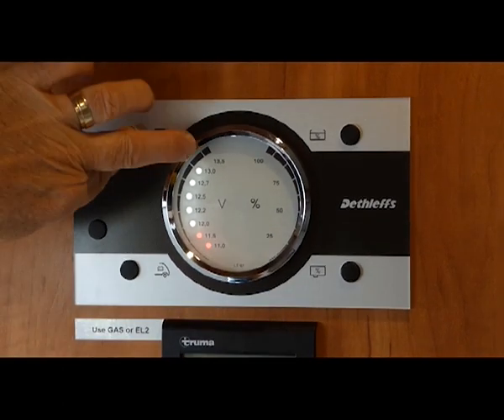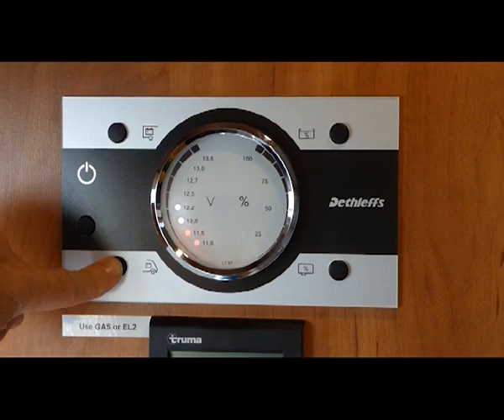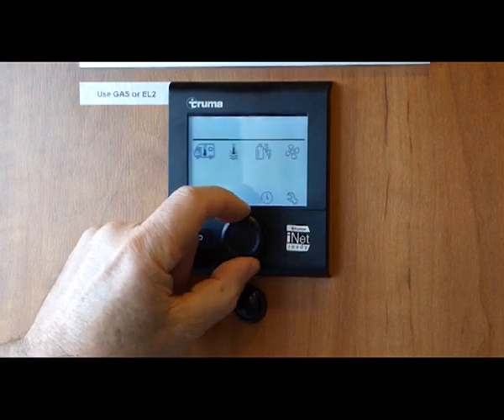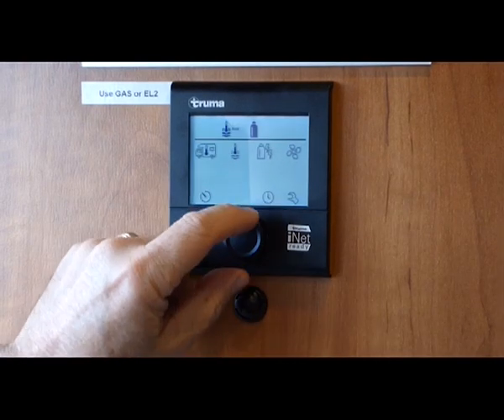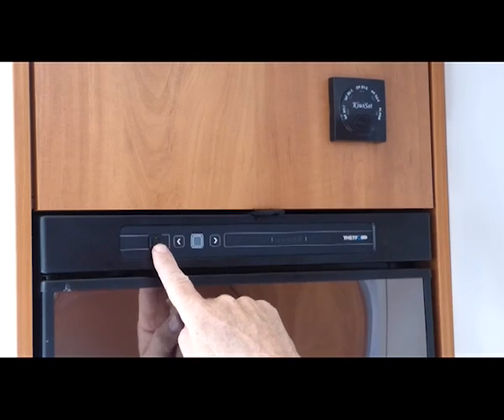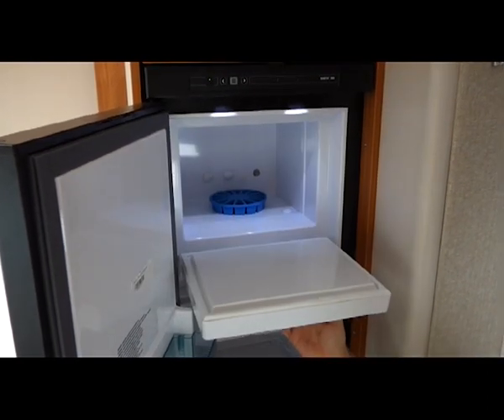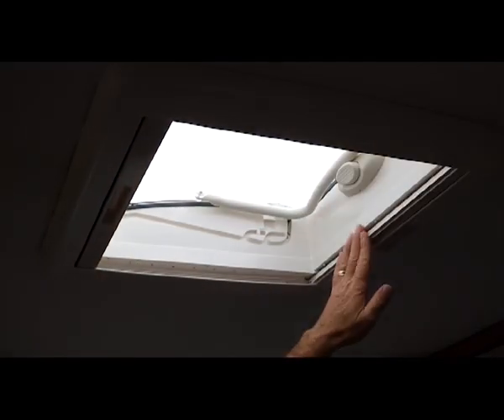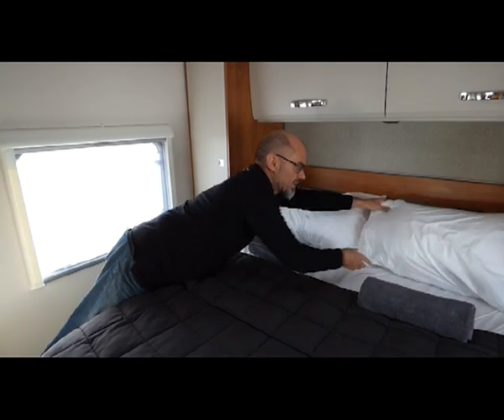Motorhome Features Tutorial | McRent New Zealand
McRent New Zealand Vehicle Tutorial - a must-watch before your motorhome holiday!

Timestamps:
0:00 Exterior Features
0:10 Toilet cassette tutorial and features
1:14 Electrical 240V connection
1:32 Fresh water refill
1:57 Grey water hose connection
2:39 LPG bottles, gas connection
3:02 Locking garage and LPG compartments
3:13 Diesel
3:35 Awning set up and stowing
4:30 Interior Features
4:40 Control panel (12V, fresh water, wastewater levels)
5:53 Heating control panel (gas and electric combined model only)
8:07 TV and satellite control
9:30 The kitchen accessories
10:10 Oven
10:45 Cutlery drawer
10:55 Gas stove
11:21 Kitchen sink/fresh water
11:44 Kitchen ventilation, privacy screen, window, lighting and storage
12:21 Fridge
13:08 Crockery compartment
13:18 Table adjustments
13:44 Rotating driver cab chairs
13:58 Shower and bathroom features
14:43 Bathroom and toilet
15:36 The bedroom features
16:41 Drop-down bed
17:24 King bed set up
17:56 Dinette bed set up (6-berth model only)
19:01 Drivers cab features
19:50 Entertainment system (Bluetooth, power button)
20:22 Air conditioning and central locking buttons
20:50 Privacy screens